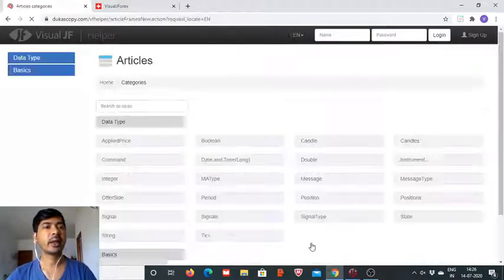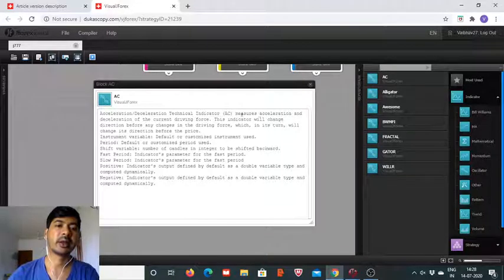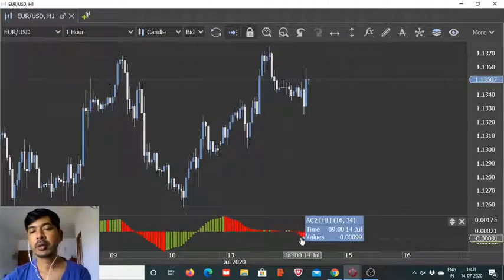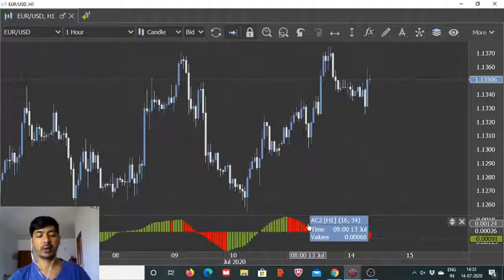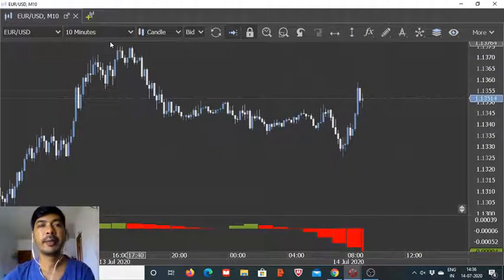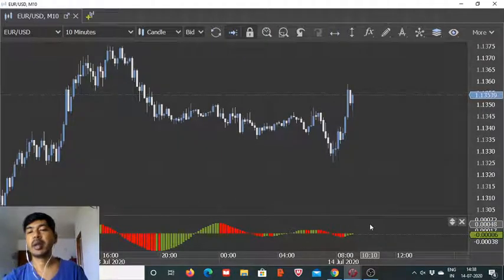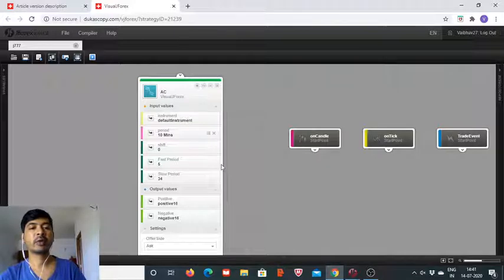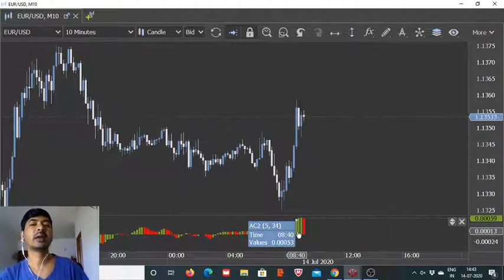Visual JForex: Intro To AC